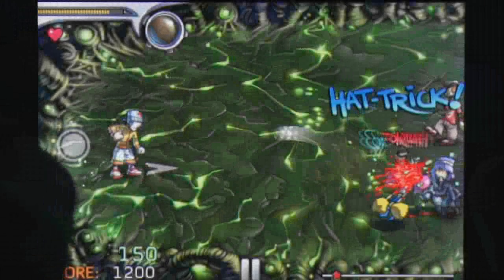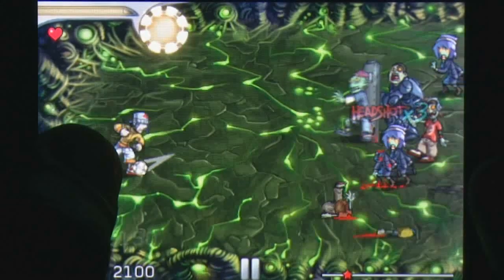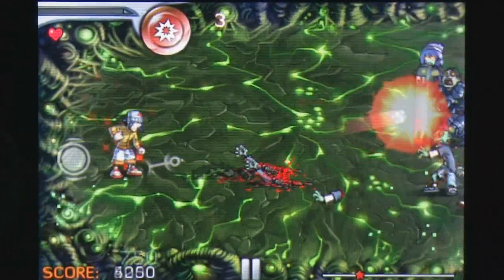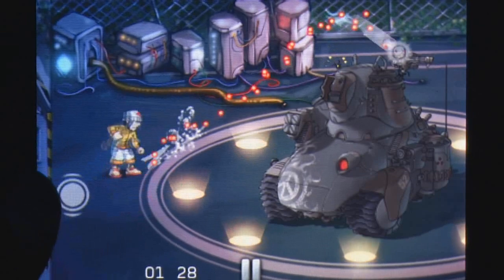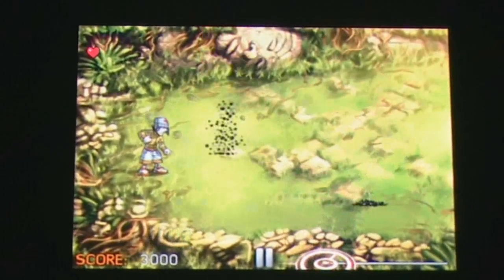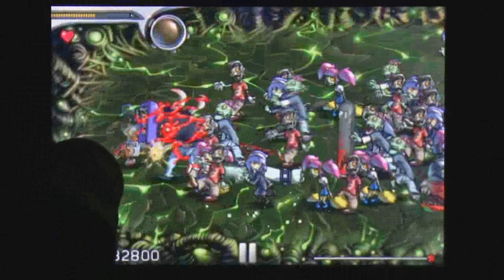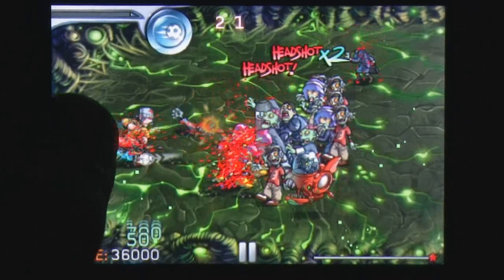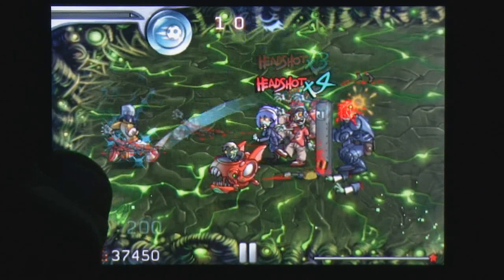Pro Zombie Soccer iPhone Gameplay Video Review - AppSpy.com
Pro Zombie Soccer iPhone Gameplay Video Review.